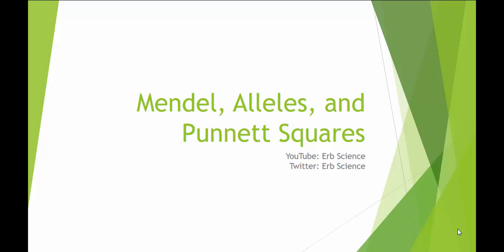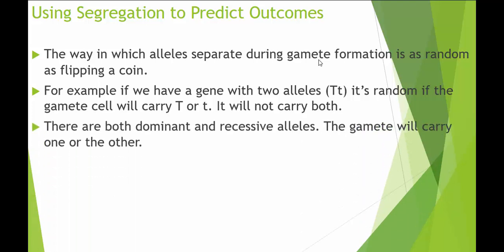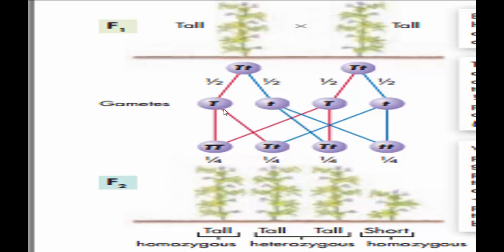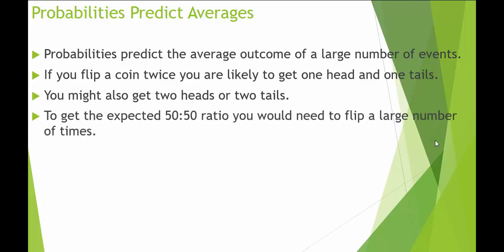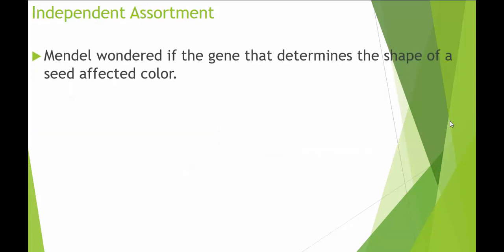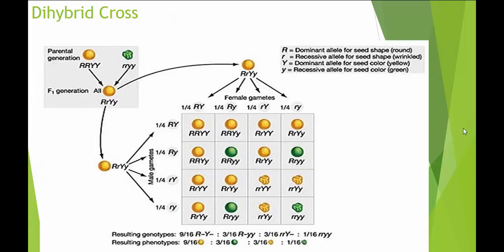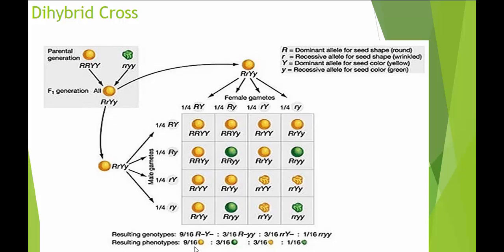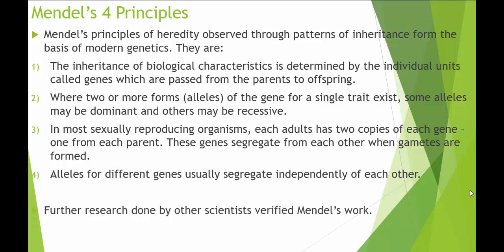Mendel, Alleles, and Punnett Squares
How do gametes determine the make up of an organism? What is the difference between phenotype and genotype?